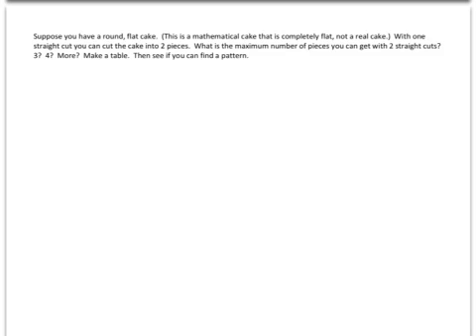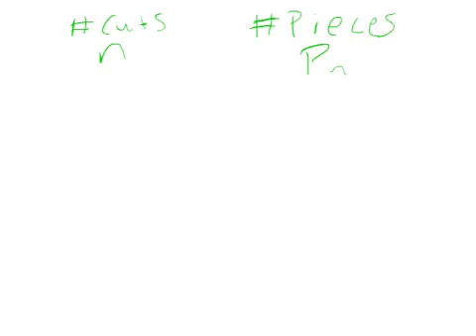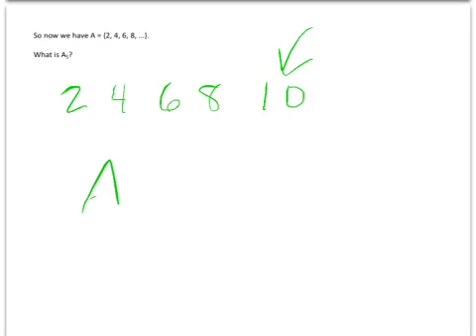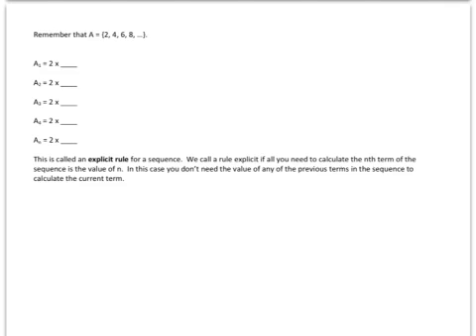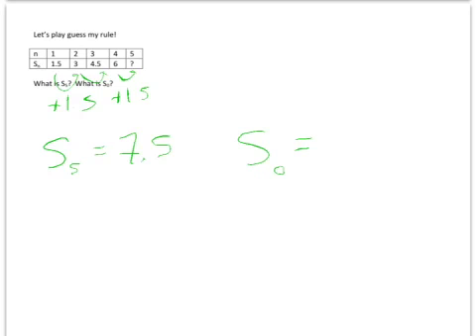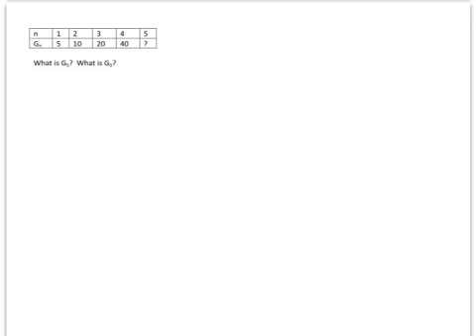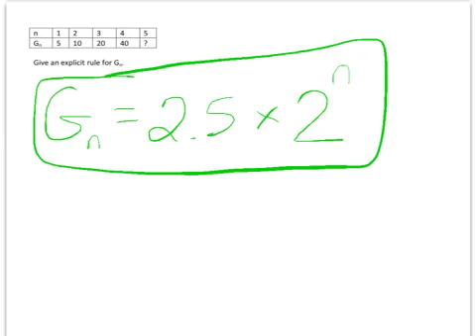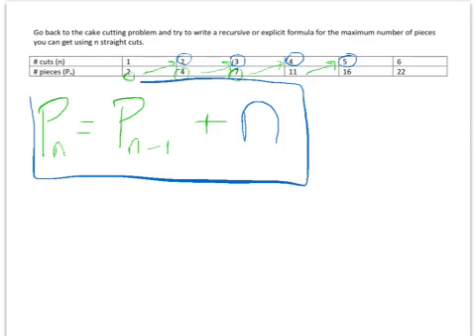MAT 117 intro to sequences lecture